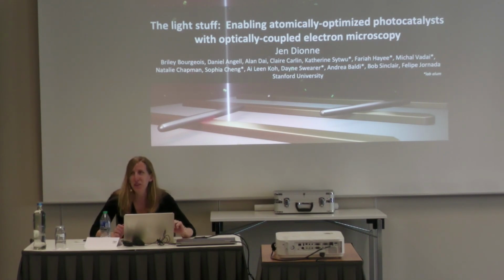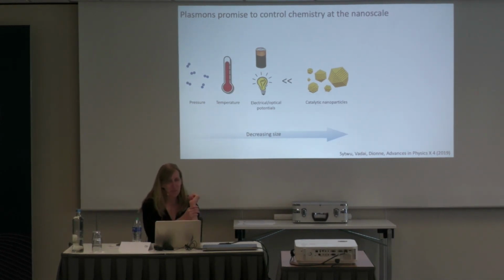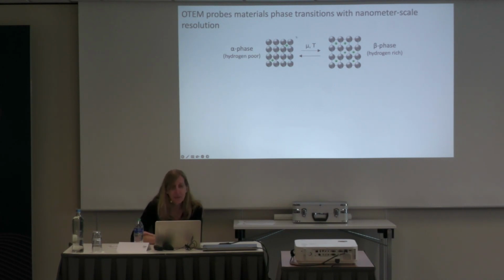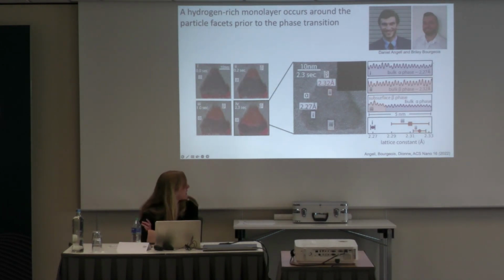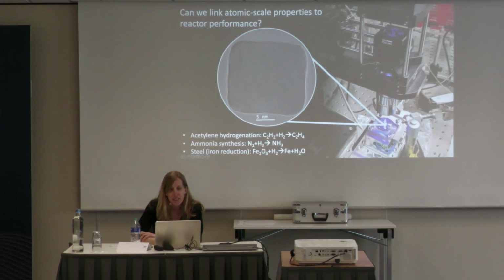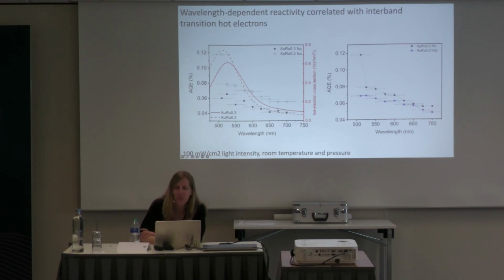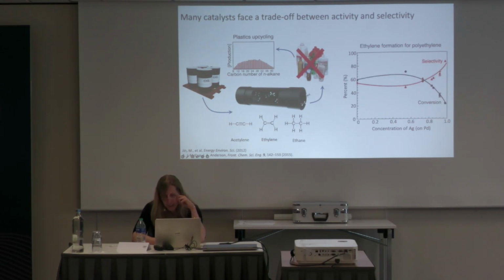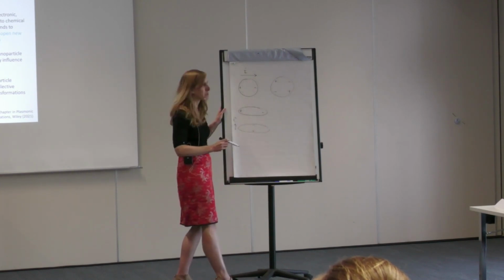NWO Physics 2023 - Masterclass Jennifer Dionne, Stanford University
The light stuff: enabling sustainable chemical manufacturing with atomically-architected photocatalysts.

NWO Physics is a large conference that provides a topical overview of physics in the Netherlands. Traditionally, young researchers are given the chance to present themselves and their work alongside renowned names from the Dutch and international physics community.